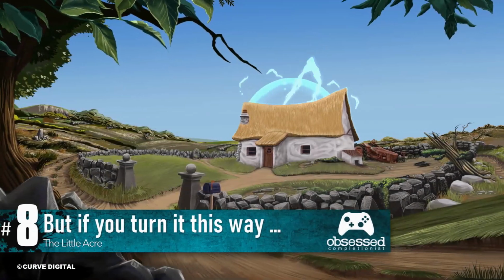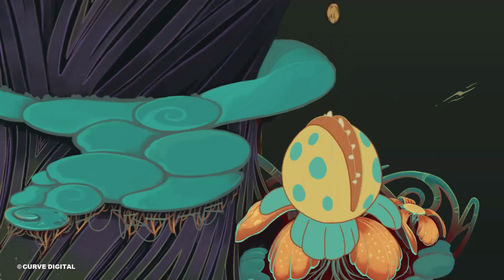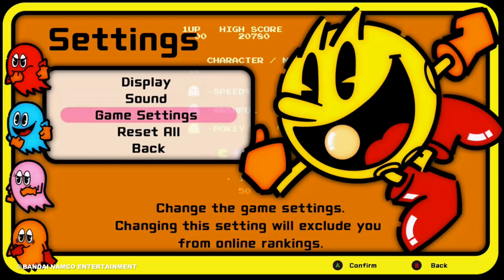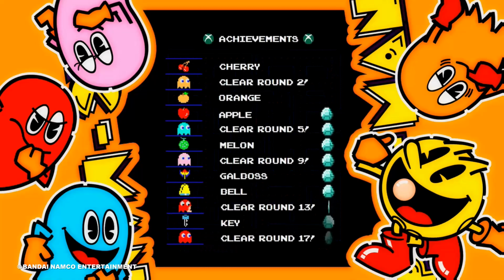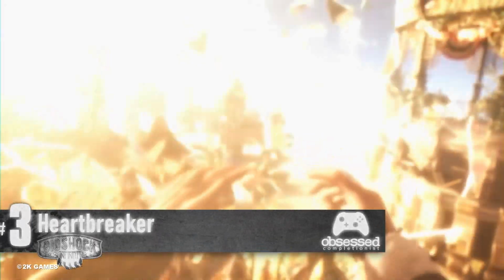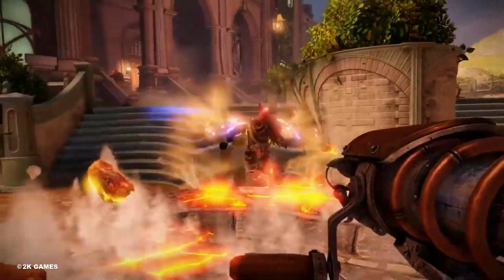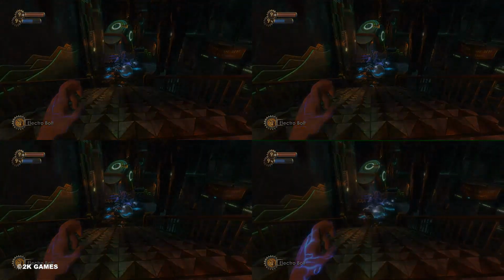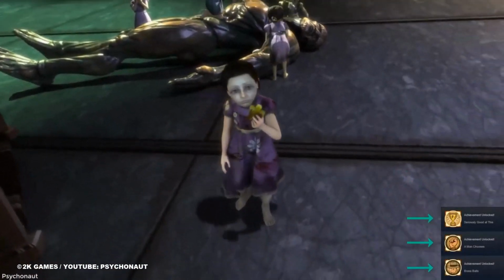IMPOSSIBLE Achievements that actually have an EASY MODE!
Some virtually impossible achievements have hidden ways to easily unlock them, here are some I know of, do you know any others?

In case you missed it my last videos you can find them here: